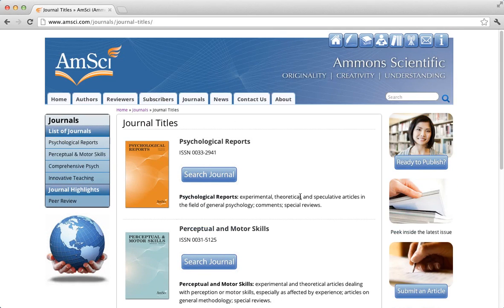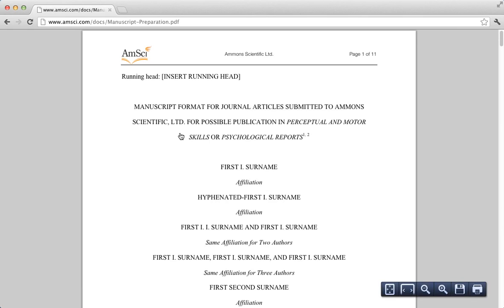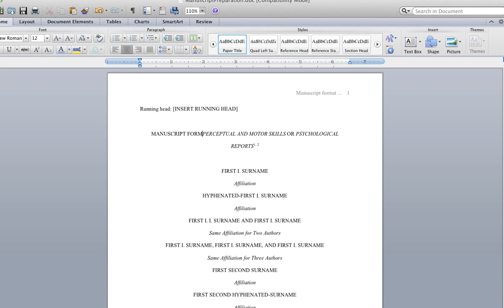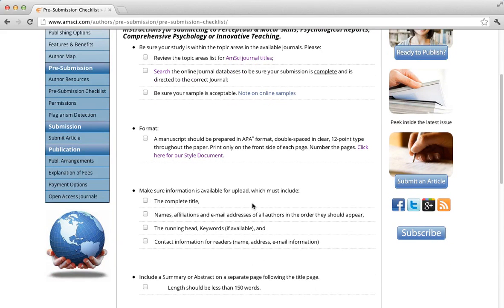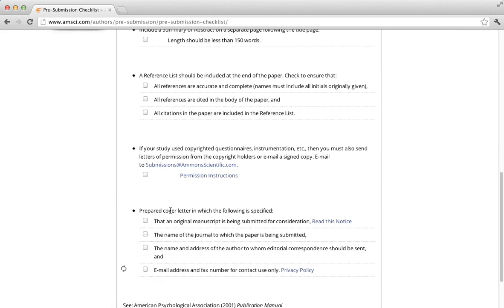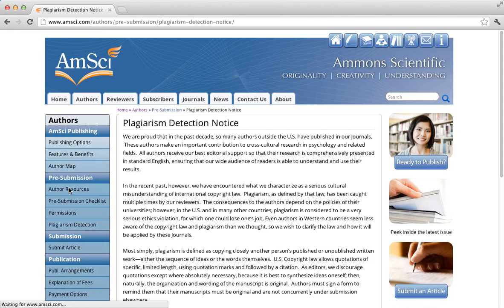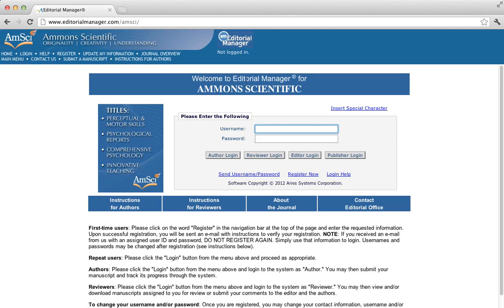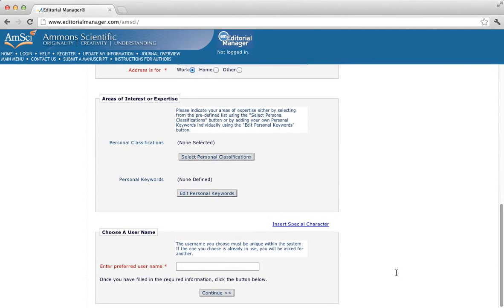Tutorial 1. Manuscript Preparation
This tutorial from AmSci (Ammons Scientific), details how to prepare a manuscript for submission to all AmSci journals. This helpful tutorial is intended for authors, and is the first in a series of tutorials on article submission to the academic journals.